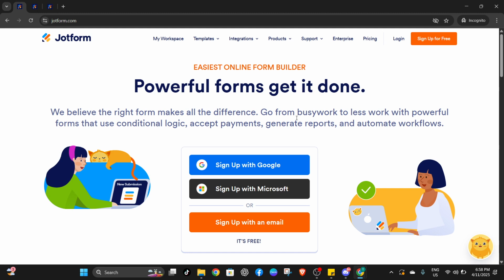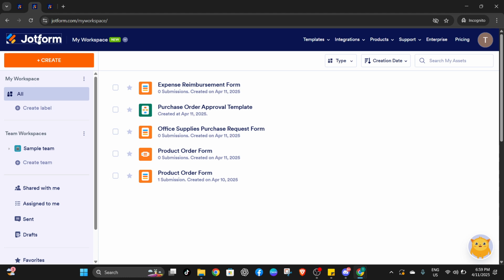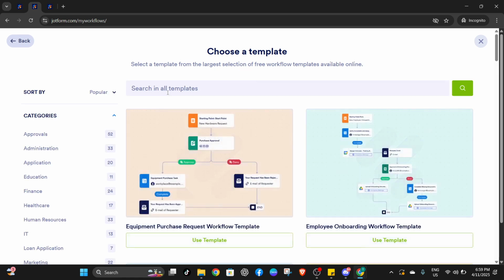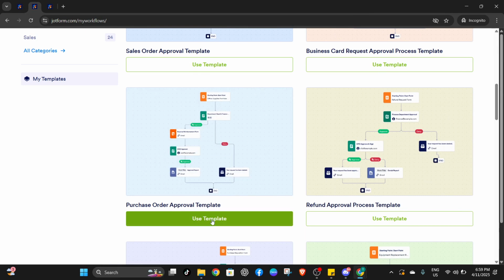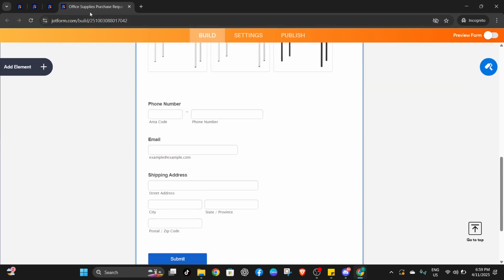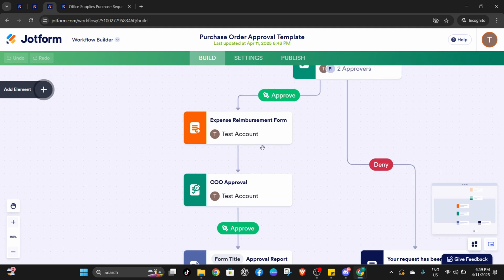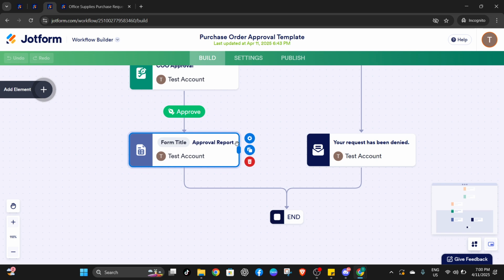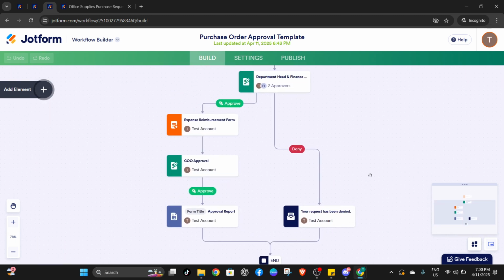How to Automate Purchase Order Requests With Jotform [2025 Full Guide]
In today's video we will show you jotform,jotform store builder,purchase request,google form purchase order,how to create an order form for wordpress,how to create a google order form,how to automate,order form,how to use jotform,jotform apps,how to make a custom simple order form using google form,how to use zapier for automation,how to deliver file on whatsapp for successful shopify orders,how to use zapier,restaurant order form template,how to generate qr code for payment